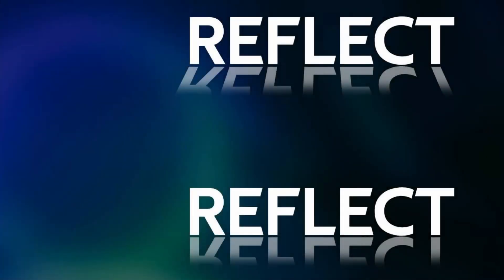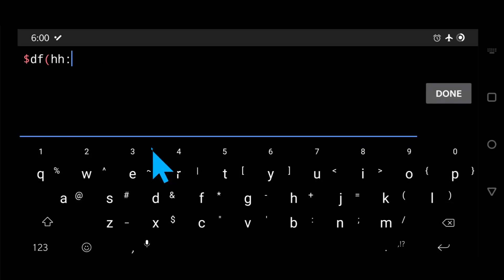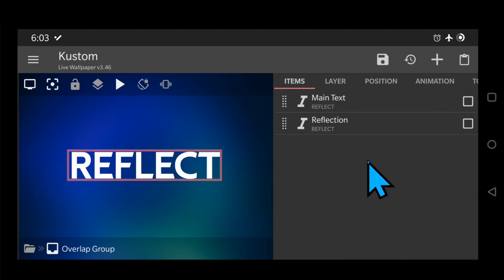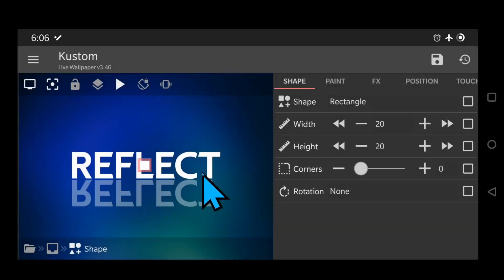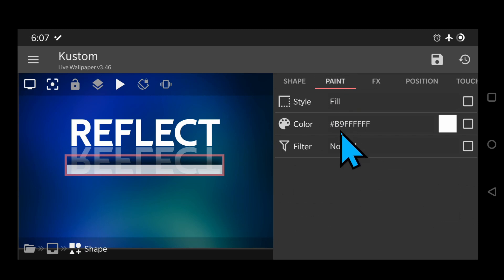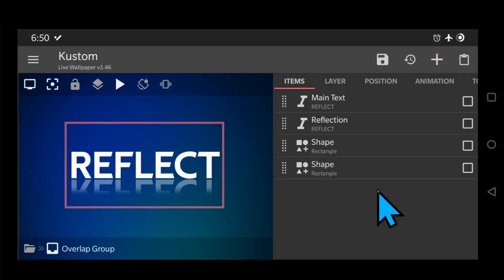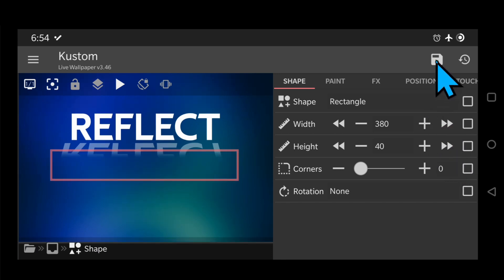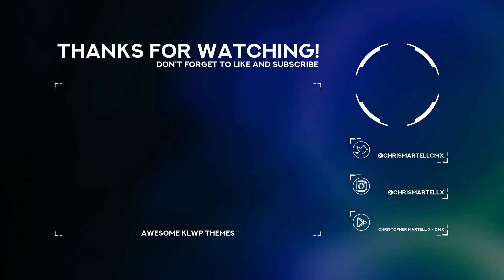KLWP / KWGT Tutorial for Beginners | How to make a Simple Text Reflection Effect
Here's another KLWP tutorial for beginners. In these series of videos I'm going to concentrate on quick design tips and the way I do it, there could be other methods but these ones have serve me well for years.

Customize Your Android Home Screen !!!

Tutorial de KLWP para principiantes | Cómo hacer un efecto simple de reflejo de texto

KLWP ट्यूटोरियल शुरुआती के लिए | कैसे एक सरल पाठ प्रतिबिंब प्रभाव बनाने के लिए
klwp tyootoriyal shuruaatee ke lie | kaise ek saral paath pratibimb prabhaav banaane ke lie

Tutorial do KLWP para iniciantes | Como criar um efeito de reflexão de texto simples